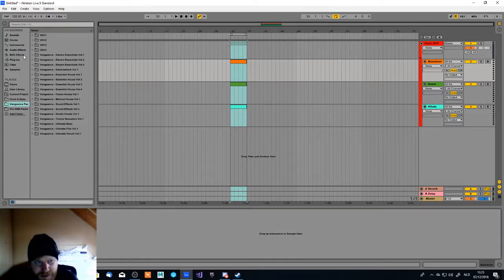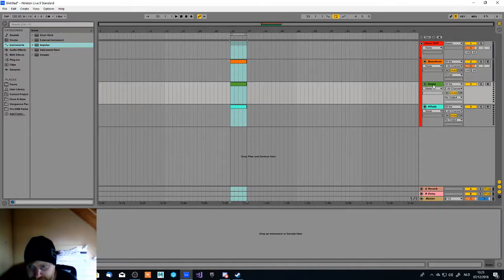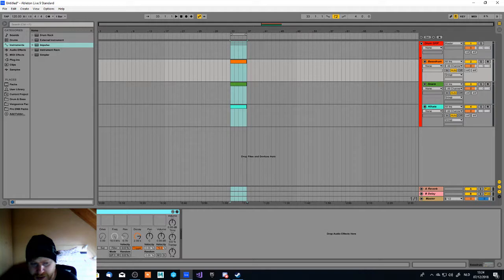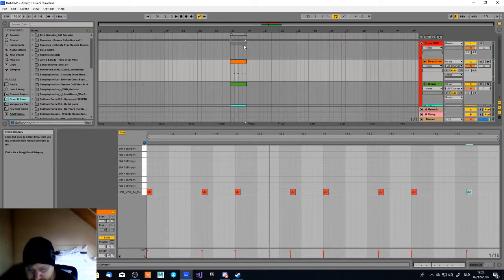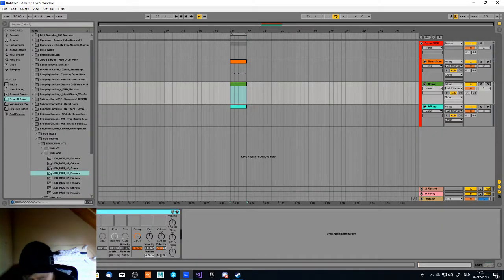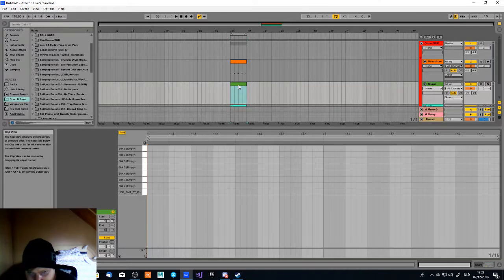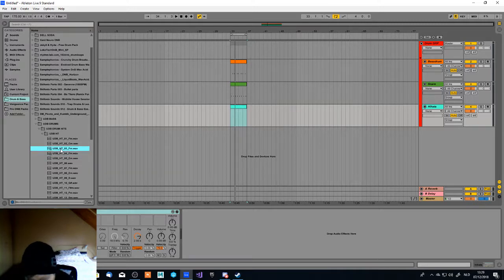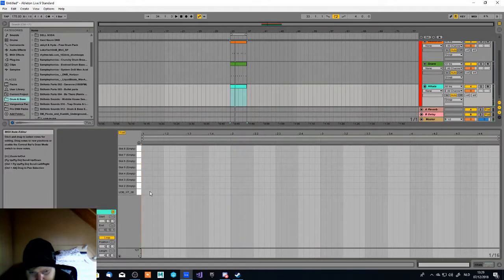Hepnix - Jump up DNB tutorial Part 1 - Drums prototype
Jump Up Drum and Bass tutorial series by Shadow Filth Crew founder Hepnix